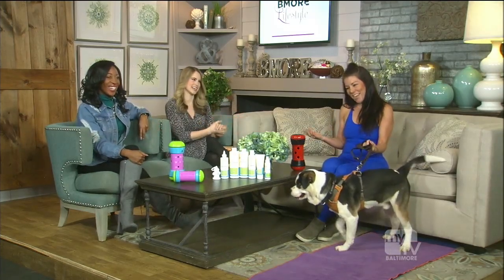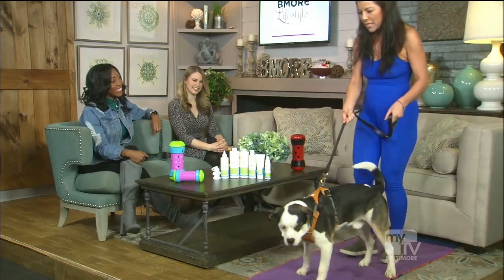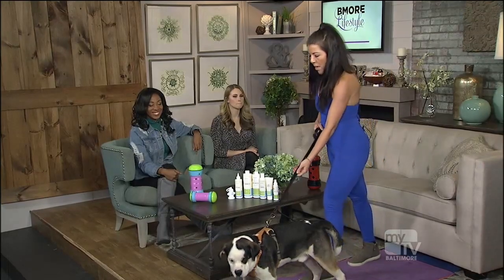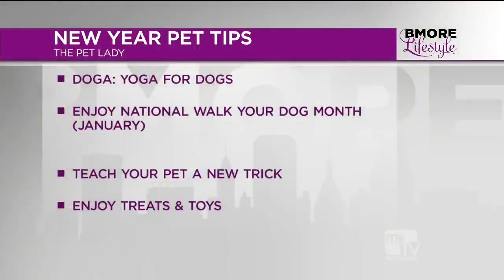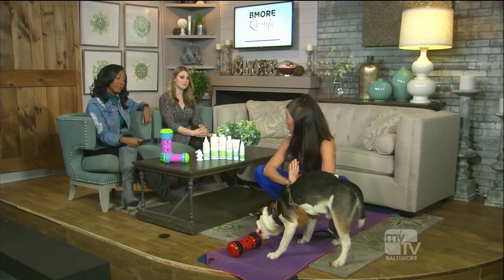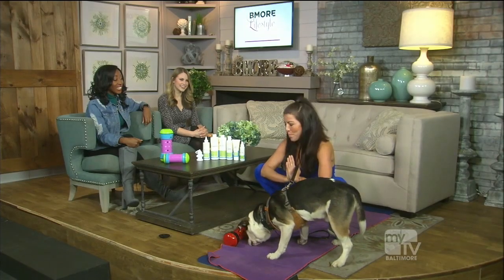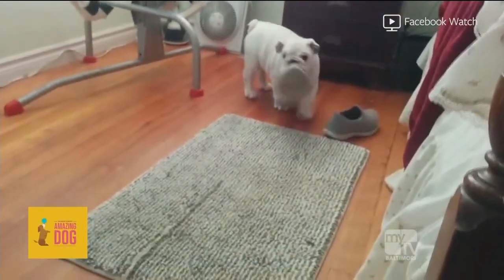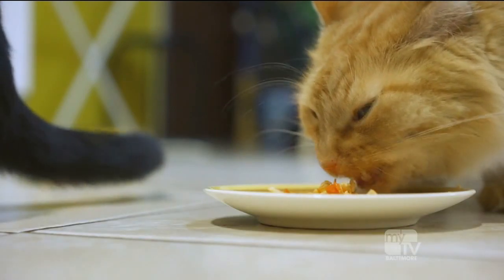New Year's Resolutions for Your & Your Pet with Dana Humphrey on BMORE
New Year's Resolutions for you and your pet with Toby the Dog from Double Dog Dare Rescue and Dana Humphrey "The Pet Lady" on BMORE Lifestyle.

1. Workout together - doga yoga + January is national walk your dog month! Three poses to bond with your pet.
- Start with a sun salutation. Pet your dog while you bend over and stretch.
-Balance one leg. Hold 5 to 10 breaths, small dogs can rest on your back.
-Seated Squat - malasana... hip opener, comfortable and steady, keep you and your dog calm to support each other before goign outside for walk.

2. Play more with Pipolino

Here is Medium

3. Make your Pet a Star
- Fun for pet parents: Do You Have The World's Most Amazing Dog? Here's Your Chance To Make Them a Facebook Star!
Have a talented pup, or one that is too cute for words? You’re in luck - World’s Most Amazing Dog is the reality-competition series for your pup.
Facebook Watch, the company’s video and shows platform, is giving away $100K to one lucky dog, but your dogs can’t win if they don’t play.
***As an added bonus: Facebook is donating $1 to the ASPCA for every audition submitted, up to $1M.
So what is World’s Most Amazing Dog? Think American Idol meets Westminster Dog Show, but for the digital age. It's dogs catching frisbees, dogs dancing, dogs doing all sorts of amazing things - and who doesn’t love that? We’re casting a global net (over 35 countries), but are looking for pups from all over the US, and trying out is very easy.

Here’s what it takes to audition:
Visit the World’s Most Amazing Dog show page on your mobile device
Press “Audition Now” to either record your dog live or upload an existing video
Submit your audition
It’s no secret that the internet can’t get enough of doggie videos, and our show is a great way to celebrate the true standouts while also giving back to the ASPCA.

4. Commit to Better Hygiene with Oxyfresh

Meet “The Pet Lady,” Dana Humphrey. She happily wears many collars in the pet industry, including operating the very successful Whitegate PR firm, staging pet fashion events and educating all of us pet lovers about the must-have pet products and pet trends. And, her home base in New York City, but this is a gal who travels coast-to-coast and beyond to ensure pets everywhere lead enriching lives.